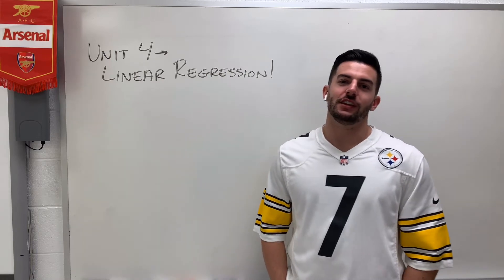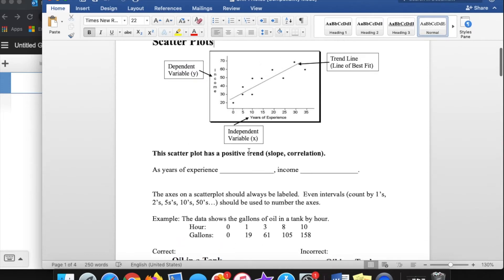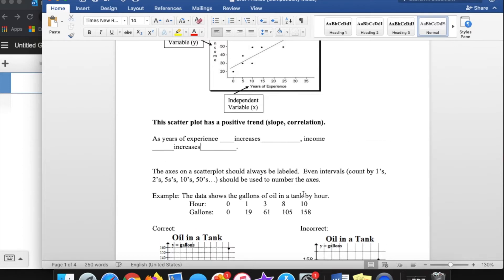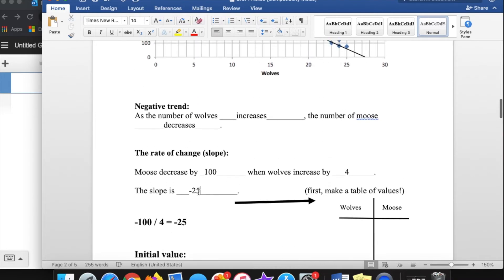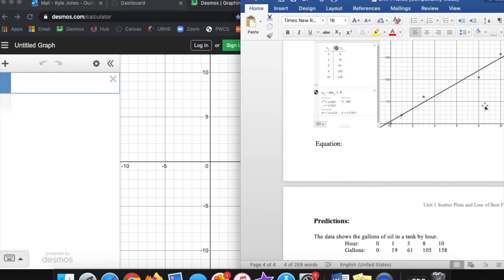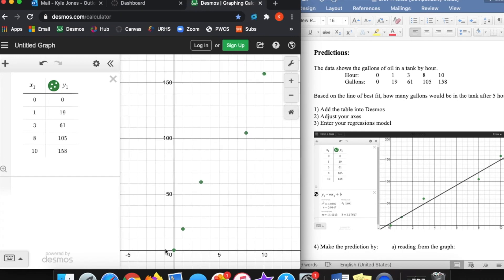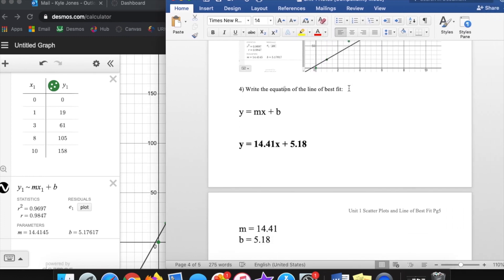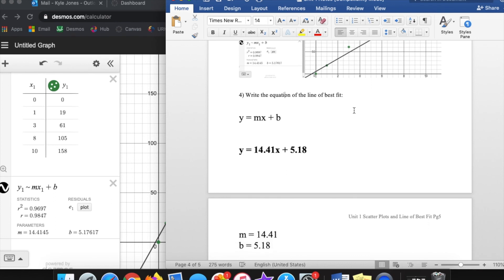Alg 1 Unit 4 - Intro to Linear Regression (Desmos)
Line of best fit (linear regression) problems done in Desmos! Trend lines/lines of best fit explained in terms of finding the M and B values in the Y = MX + B equation.